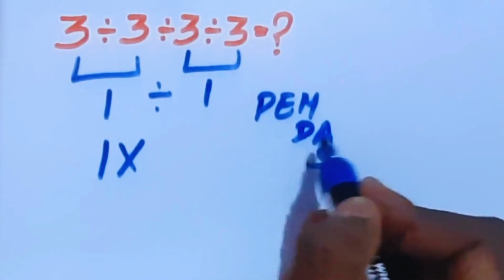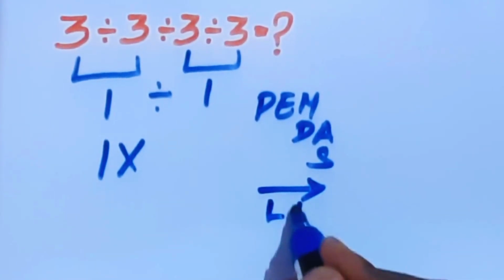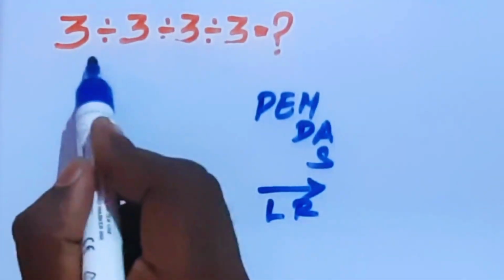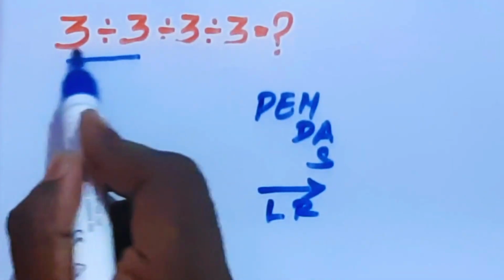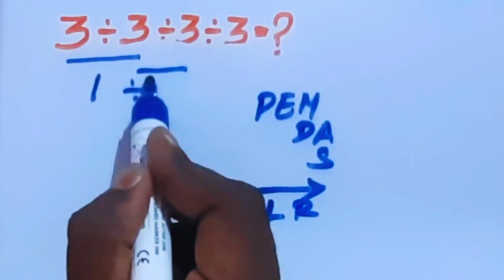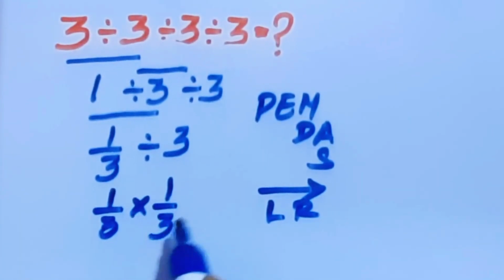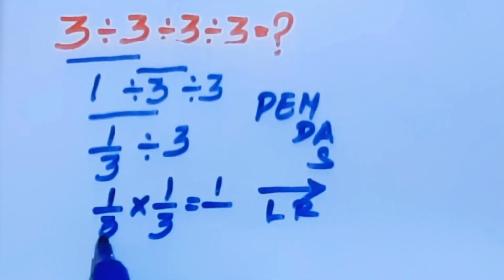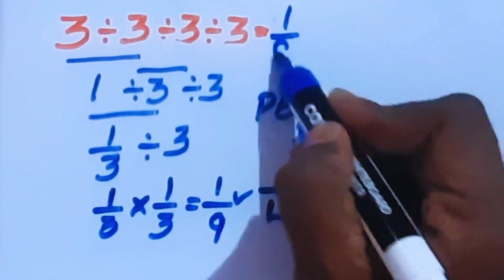Everyone Gets This Wrong! 3 ÷ 3 ÷ 3 ÷ 3 = ? | Math Trick Explained | Math Logic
Can you solve this tricky problem? 3 ÷ 3 ÷ 3 ÷ 3 = ?
Most people say the answer is 1 — but that’s actually WRONG! 😱

In this video, I’ll explain step-by-step how the PEMDAS/BODMAS rule works,
why people often miscalculate this, and how to apply the order of operations correctly.

👉 Learn:
• The correct math logic behind division order
• The difference between left-to-right and parentheses use
• How to avoid this common math trap